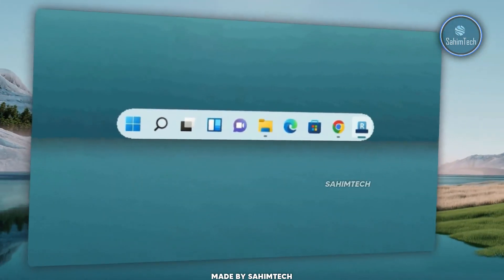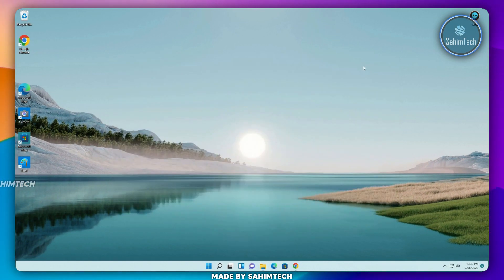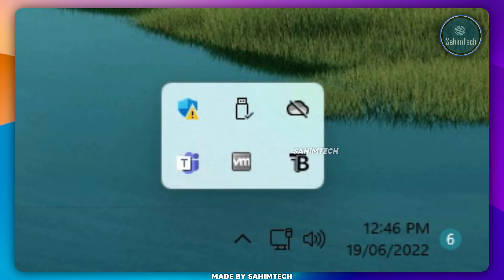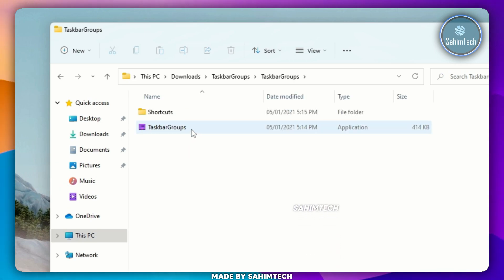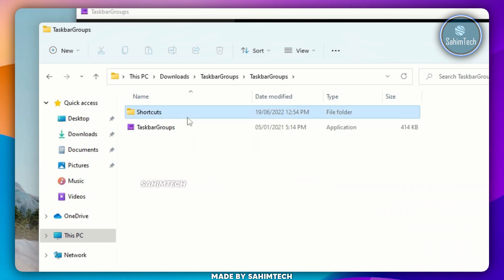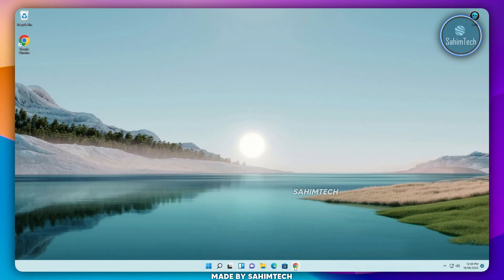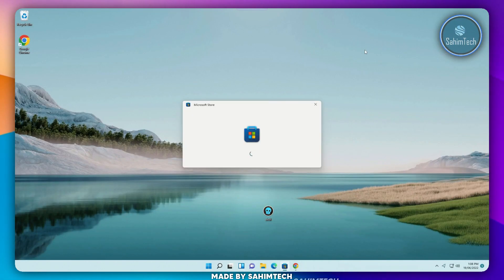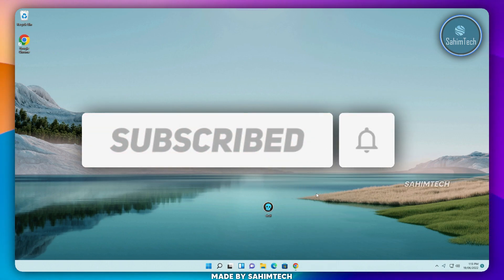How to CUSTOMIZE your Windows 11 Taskbar!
This video shows how to customize Windows 11 using a few software that can really help you make it look awesome!
1. RoundedTB:
2. TranslucentTB:
3. Taskbar Groups:
4. Drag and Drop for Windows 11:
5. Smart Taskbar (For Auto Hide + More):
📝Any Queries or Suggestions? Fill out his form!:
┌┴─┴─┐-┘─┘ Peace Out
(SahimTech)